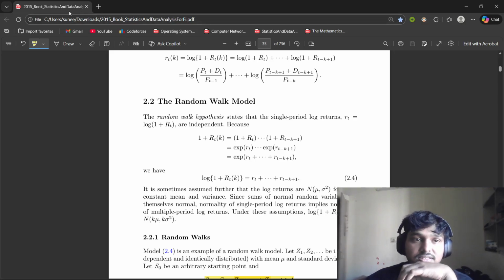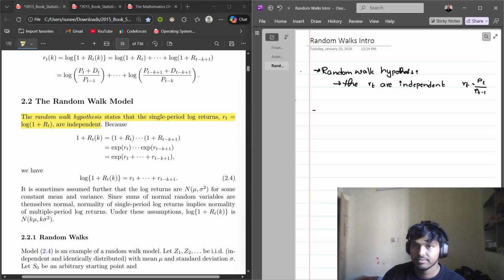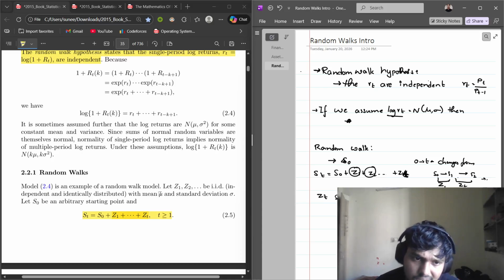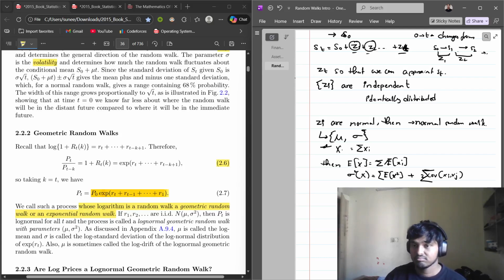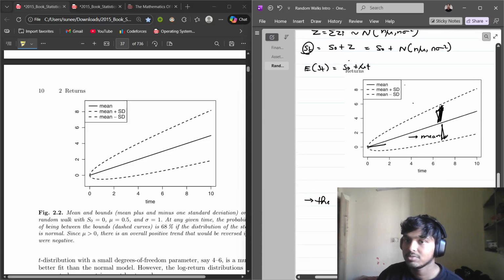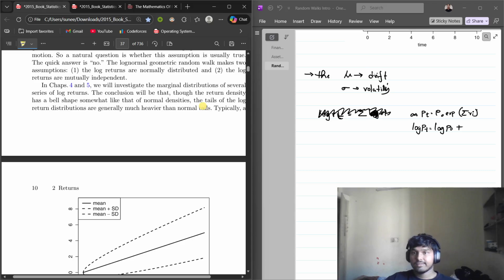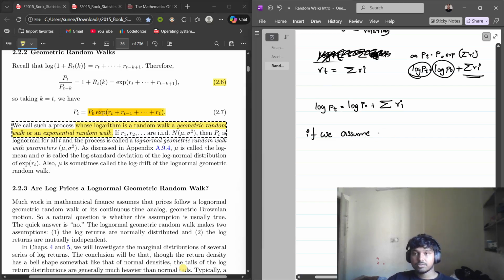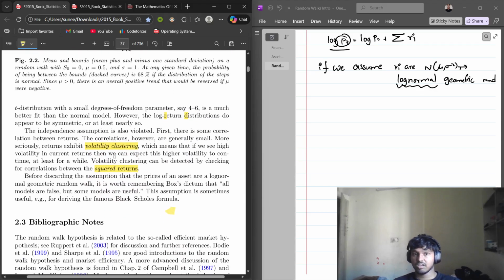Intro To Random Walks - Financial Mathematics (FInmath Day 02)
This is intro to random walks and i tried to read the book Statistics and Data Analysis
for Financial Engineering section 2.2

But i am going to shift to another book i feel is more mathematical

Sorry for the quality (i didnt spend any time in setting up)